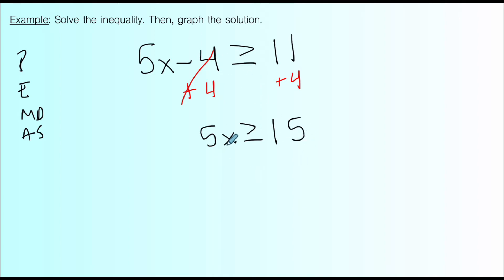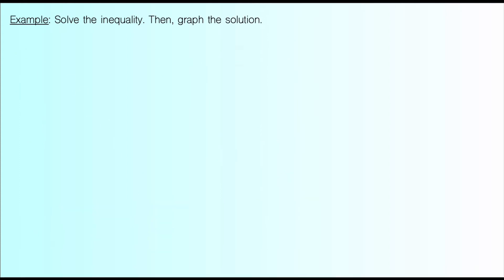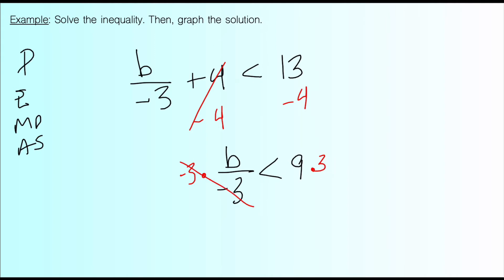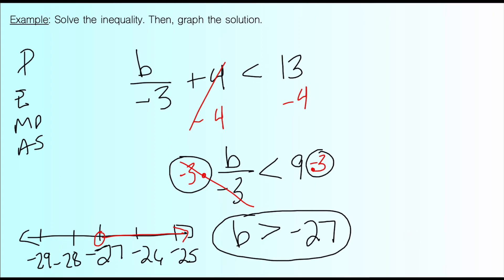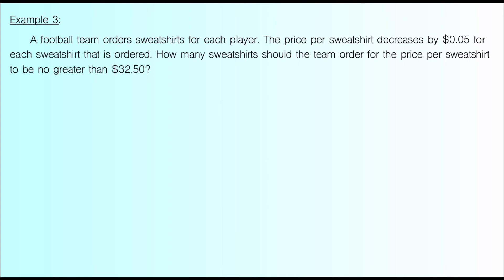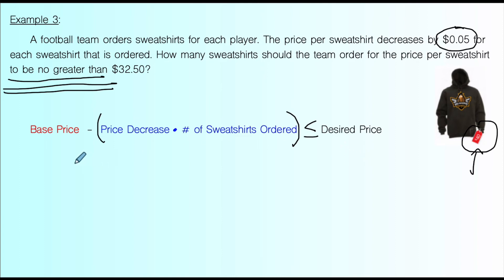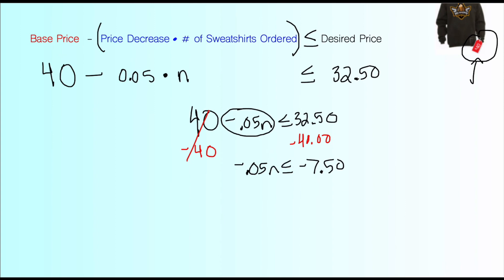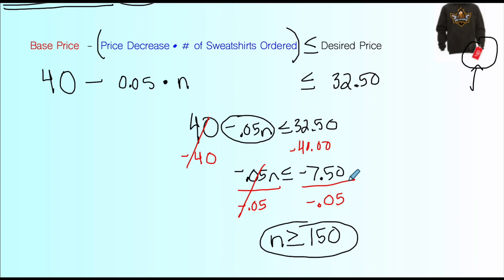Solving Two Step Inequalities